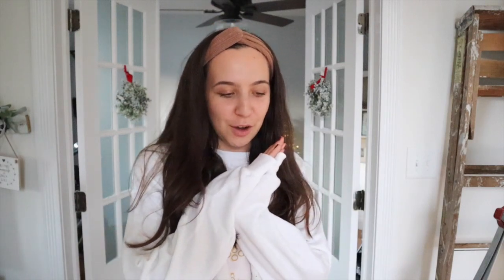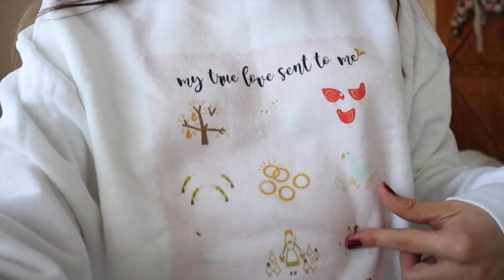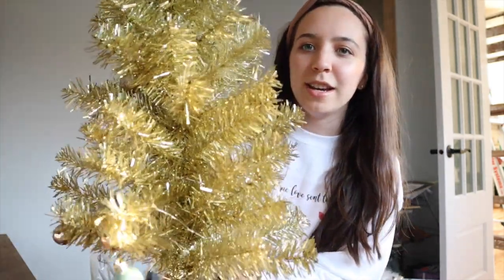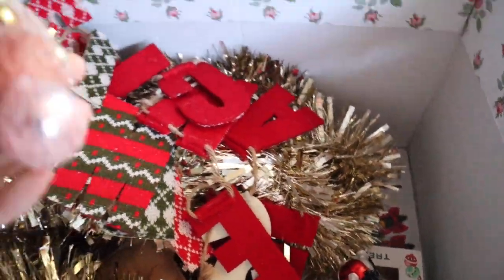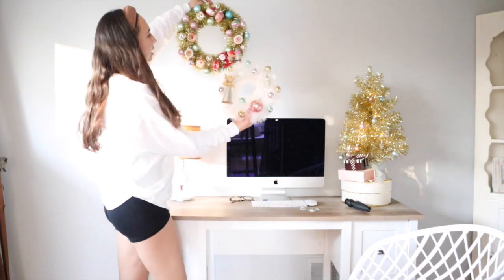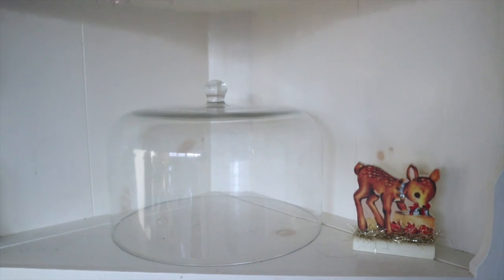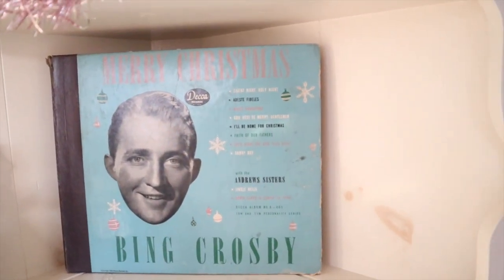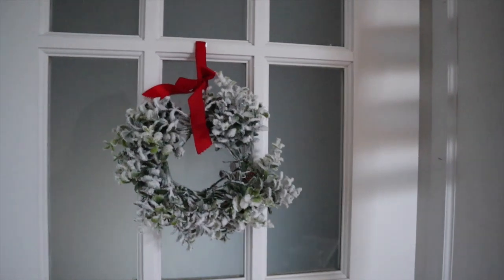DECORATING FOR CHRISTMAS! My Girly Office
Time to decorate my office girly for Christmas!

Products that cleared my acne
Paula's Choice Face Wash
Paula's Choice Toner
Paula's Choice Lotion

Canon G7X mark II
I also film with Canon T5I

I use MagicLinks for all my ready-to-shop product links.